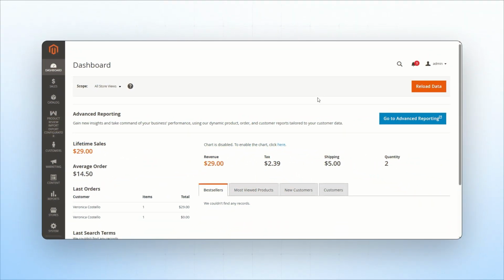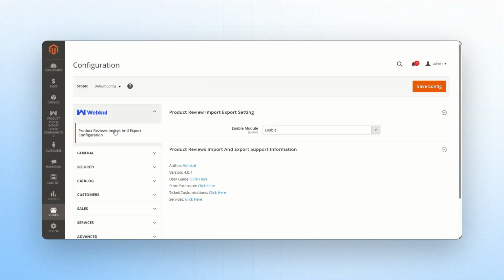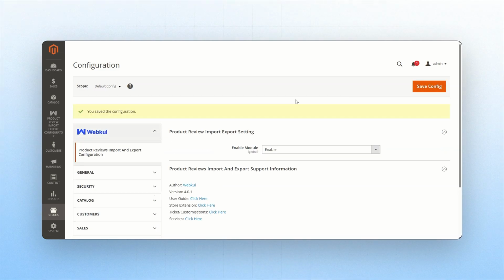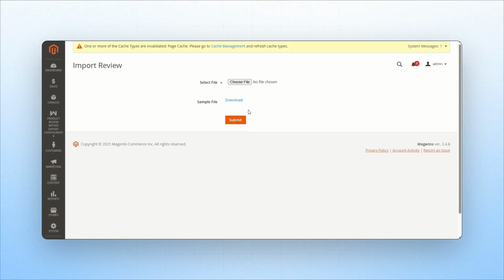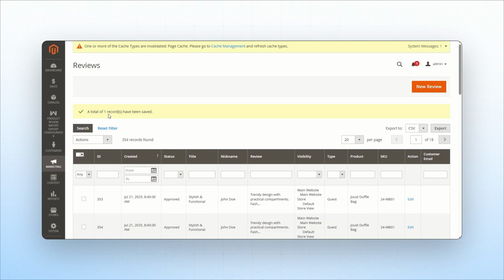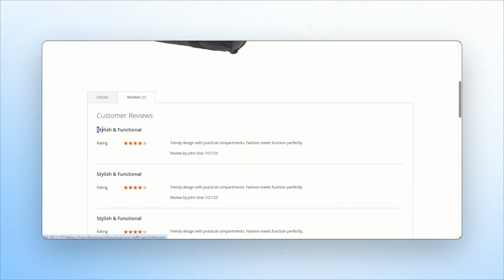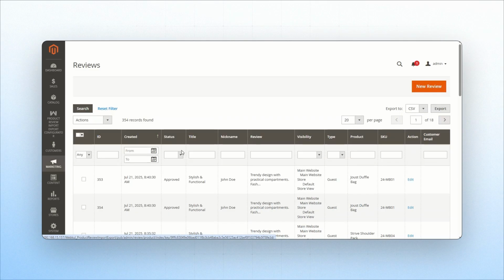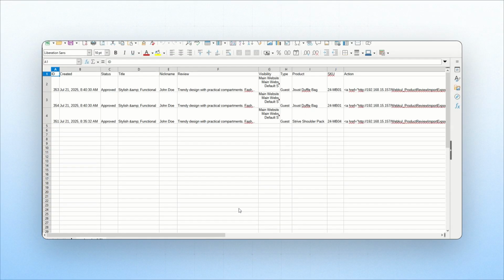Are You Still Adding Product Reviews Manually in Magento 2? | Here's the Smarter Way!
Magento 2 Product Review Import Export extension makes managing customer feedback effortless by allowing store admins to import and export product reviews in bulk using a simple CSV file.

Whether it's customer emails, review status, or multi-store compatibility — this tool handles it all, including guest reviews and pending ones.

Streamline your store management by also checking out our Magento 2 Category Bulk Upload extension and the Magento 2 Draft Preview tool for a smoother workflow.

Save time, avoid manual entry, and scale faster with these powerful features.

Download a sample CSV and start importing reviews today!

2. Raise a Ticket via our HelpDesk system

Timestamps:
0:00 - 0:22 Intro
0:23 - 0:52 About Webkul and its products
0:53 - 2:14 Demonstration of this Extension
2:15 - 2:34 Outro